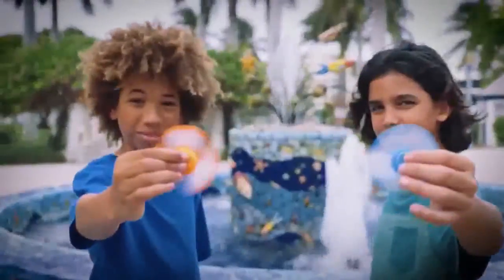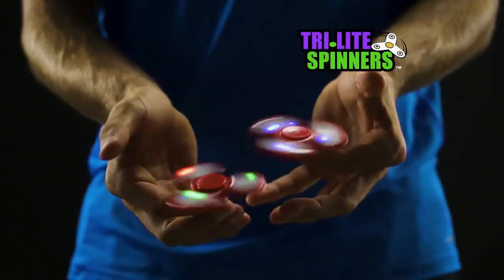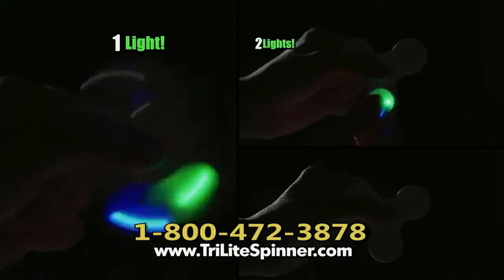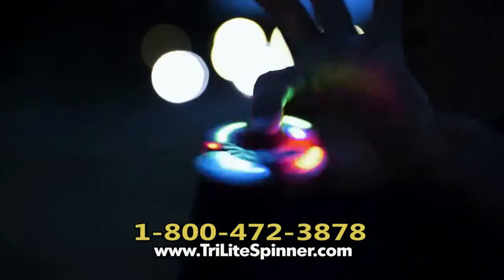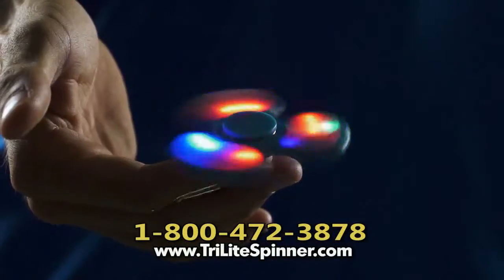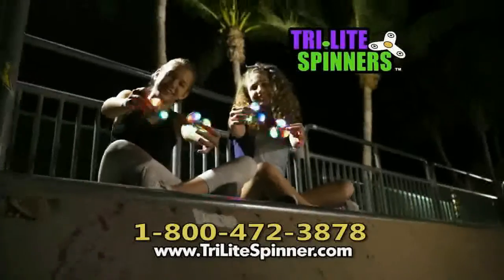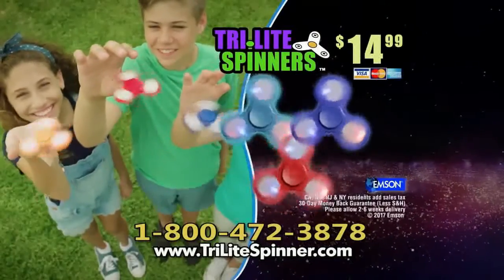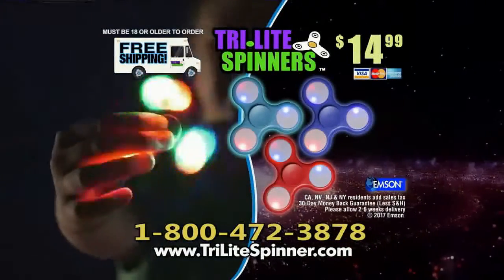July 11, 2019